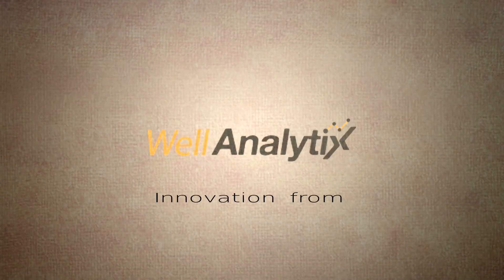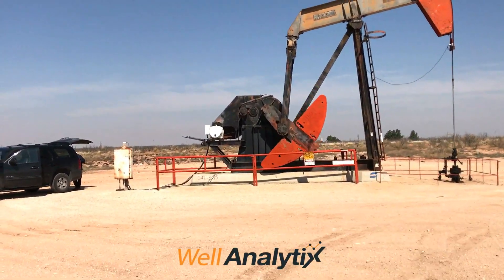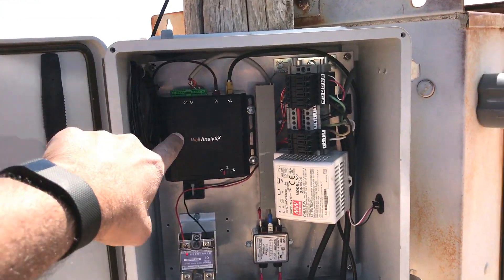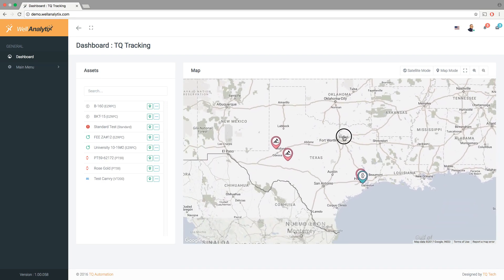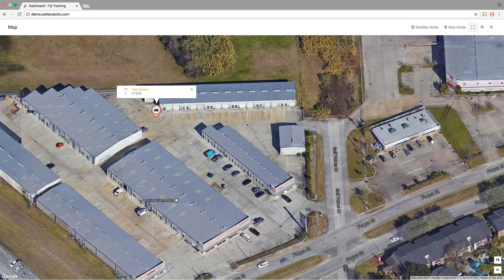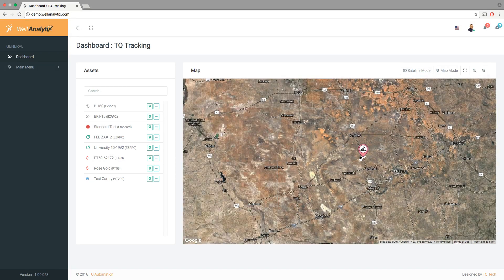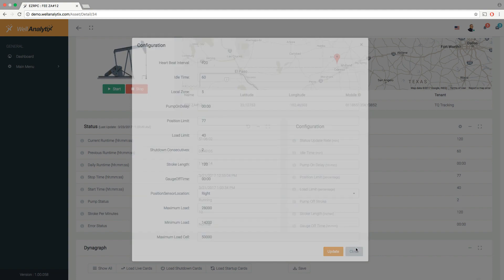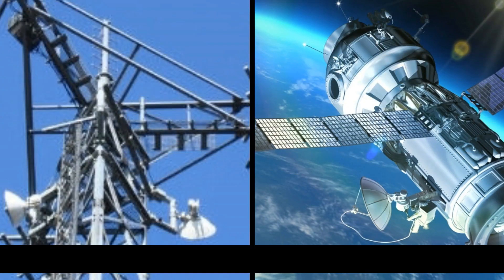WellAnalytix - Marketing Video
This company uses the latest technology to assist companies with real-time analytics from the oil field!